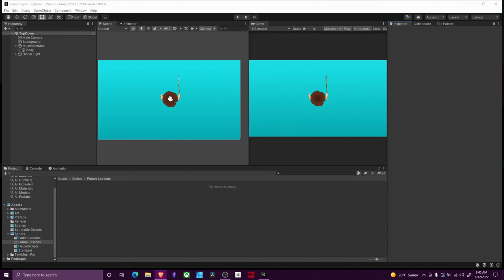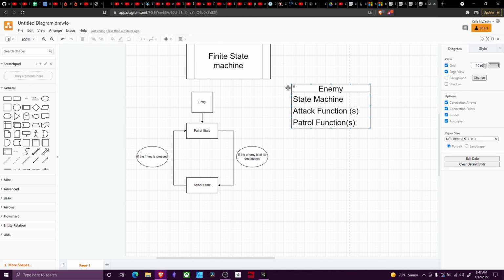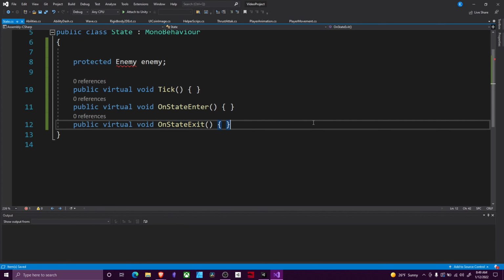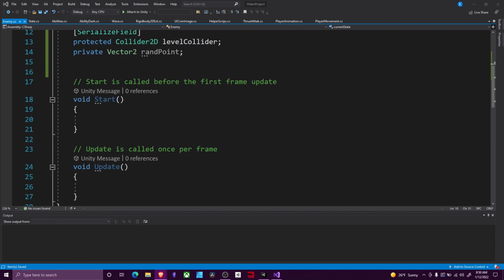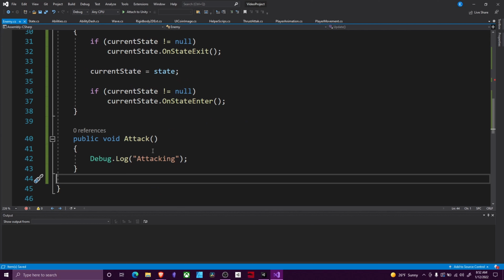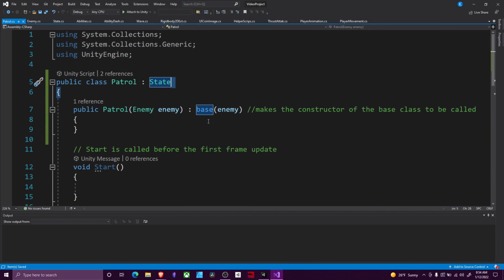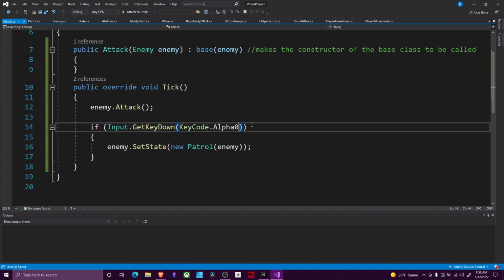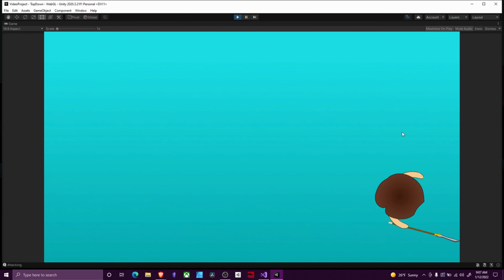AI Fundamentals: Finite State Machine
How to use the FSM (Finite State Machine) pattern in unity! This is the most basic and fundamental way to control AI in your game! Prefect for Bosses and minions alike.